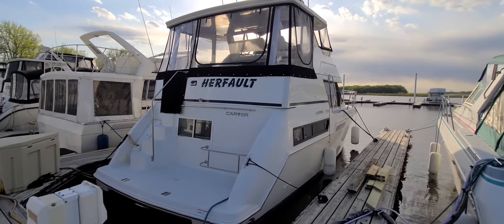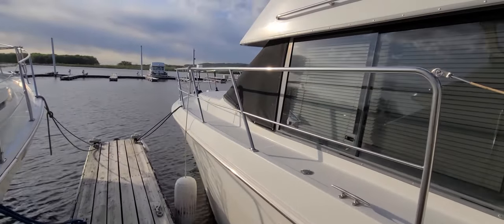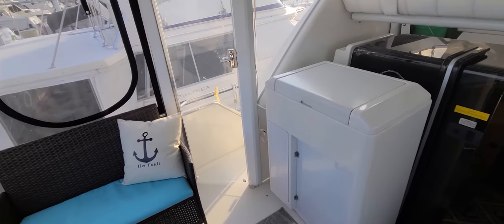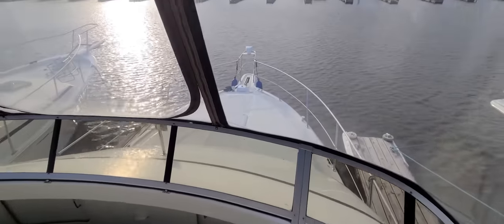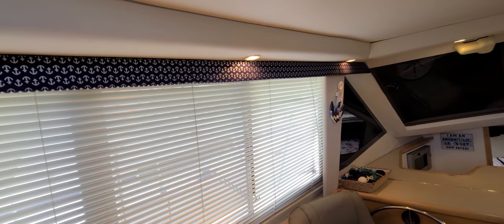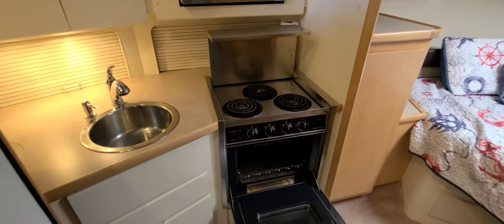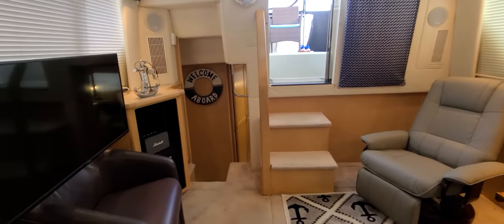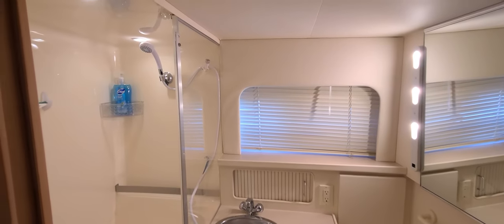Carver 355 Aft Cabin, Walk Around, FOR SALE!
SOLD
1996 Carver 355 Aft Cabin

Overall I am confident this boats condition will not disappoint and seller has it priced to sell FAST!  Take a look at the photos/video and please call or e-mail with any questions or to set up a time to view.

Call/Text My Cell to set a time to view- 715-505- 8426